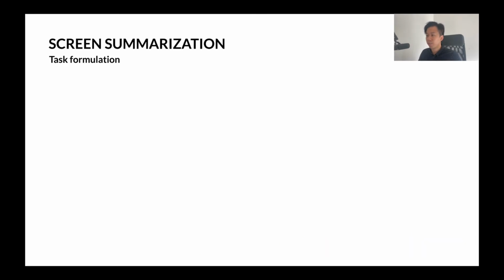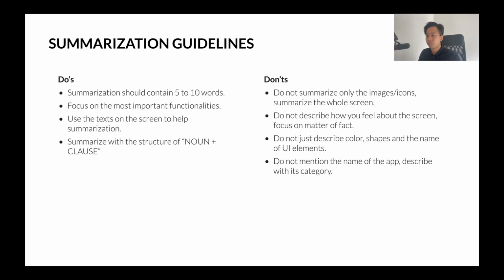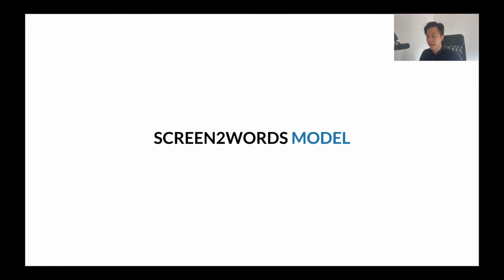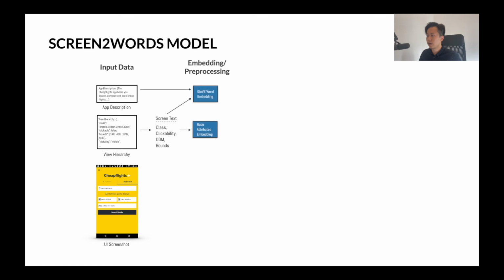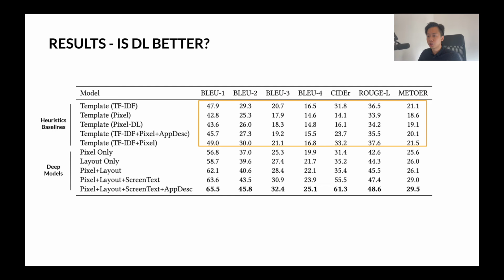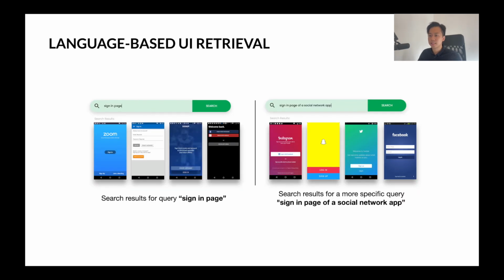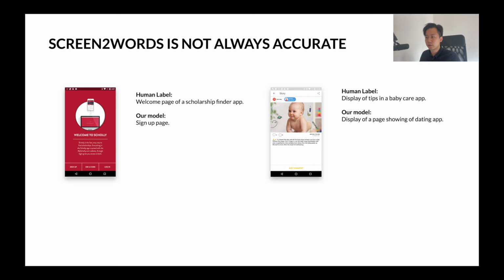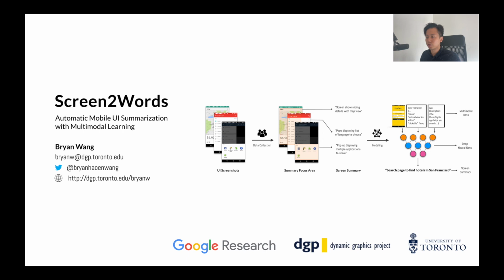UIST 2021 Screen2Words Talk